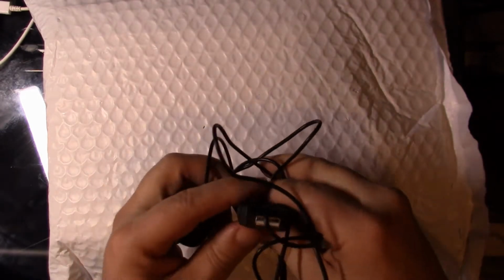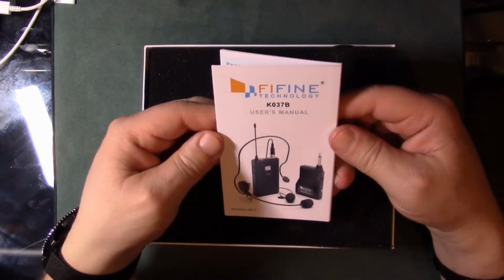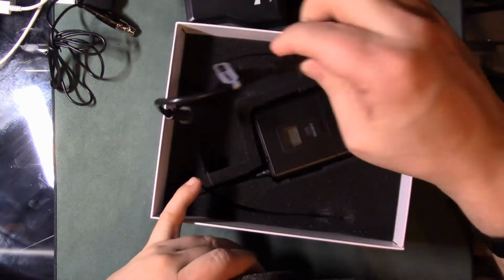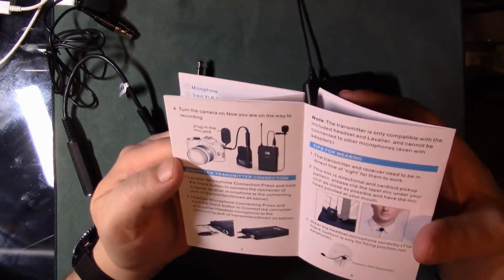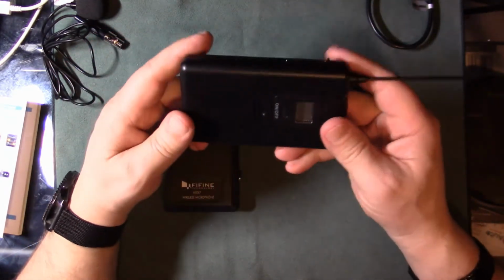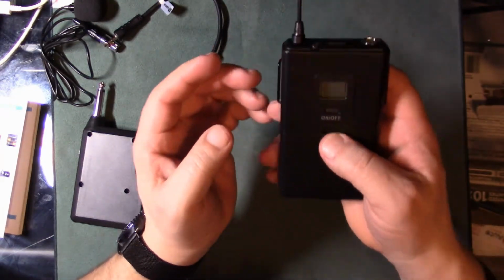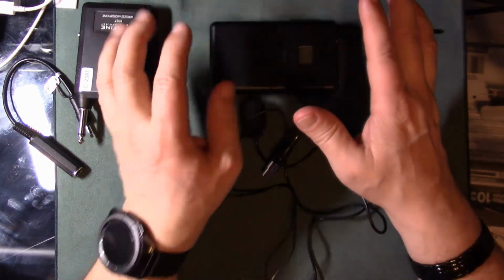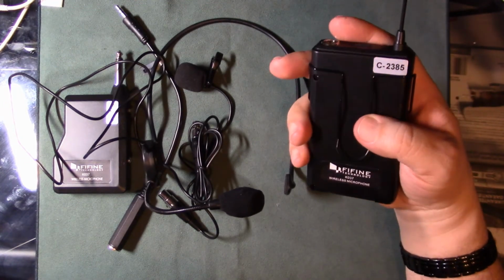Fifine Wireless Microphone set with Headset & Lavalier Lapel Mics (K037B)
In this video i unbox and give you my first impressions on this wireless mic.